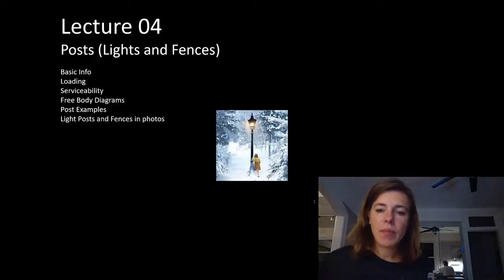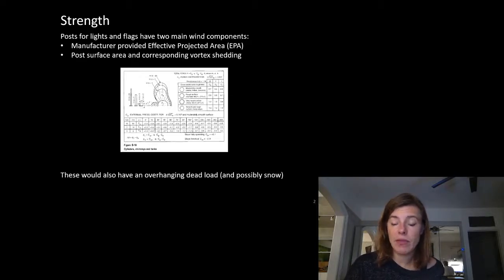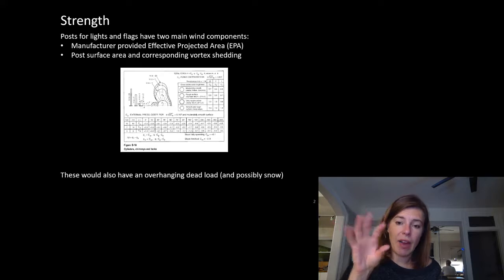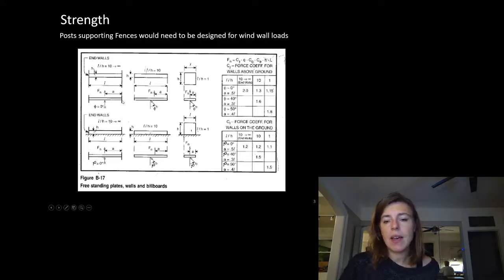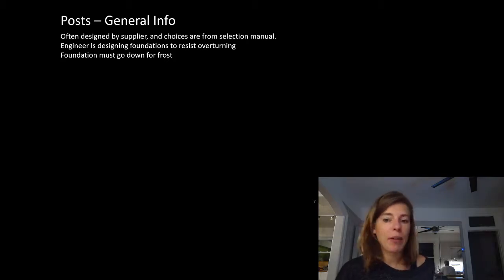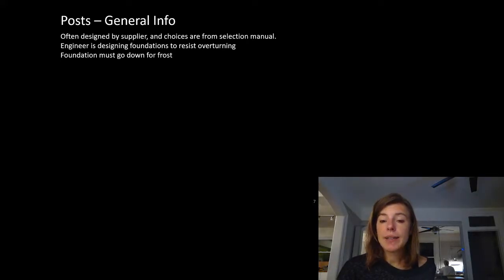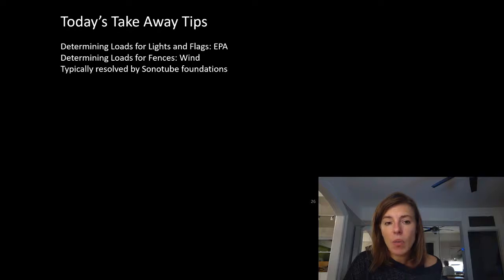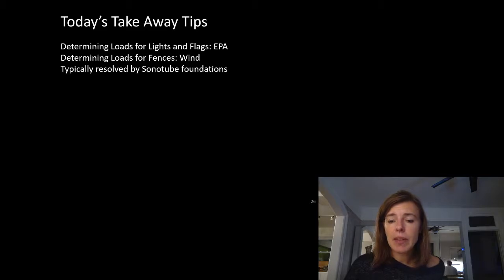ARC3405 2020 Lecture 04 Posts and Post Bases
Posts and Post Bases